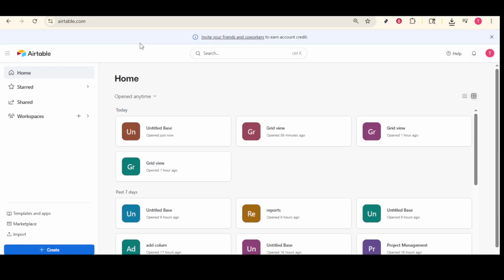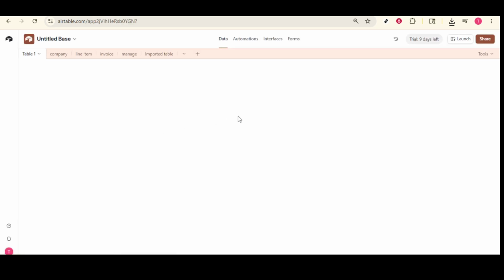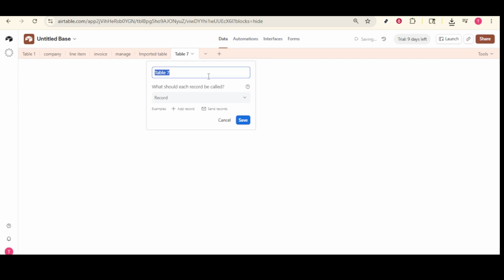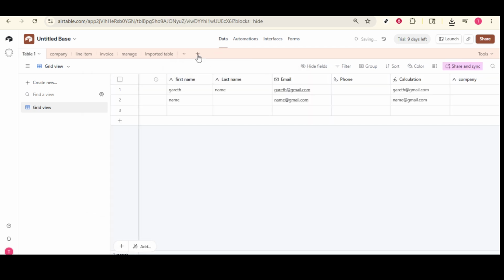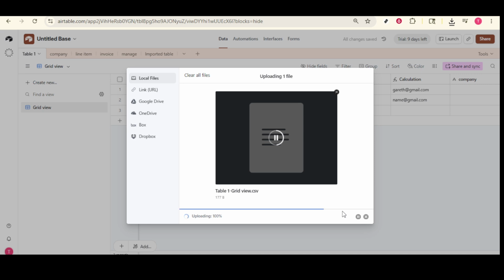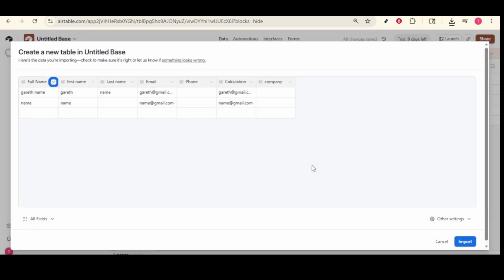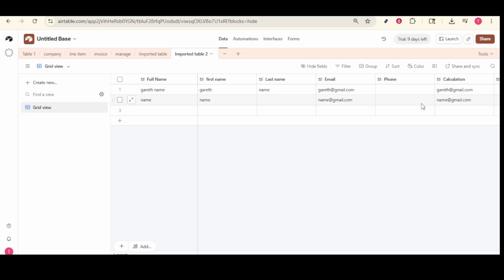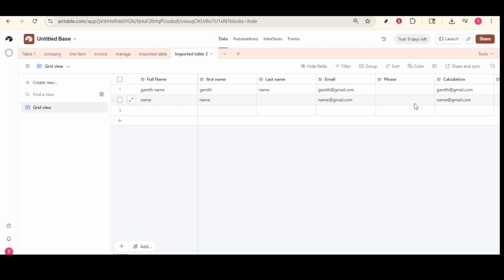How To Import Data Into Airtable